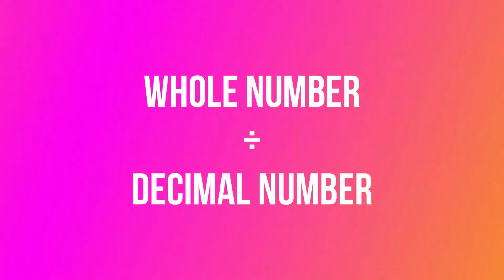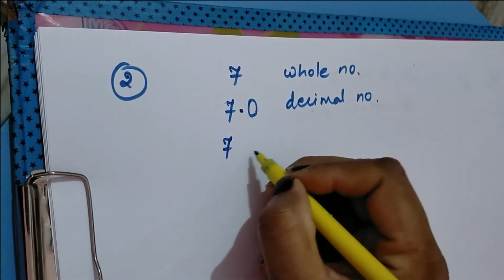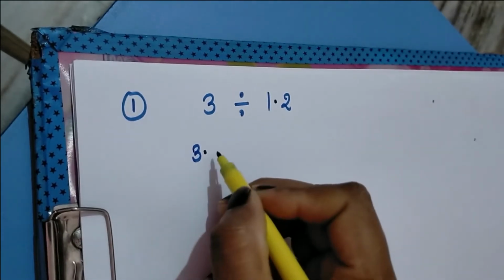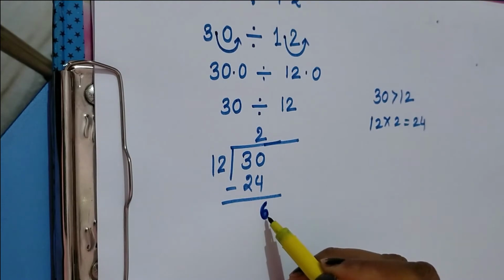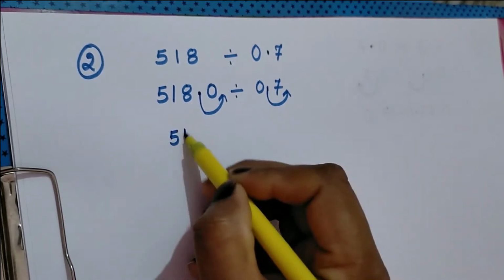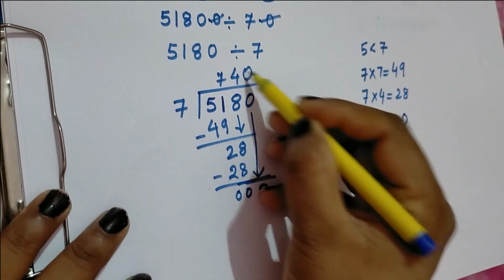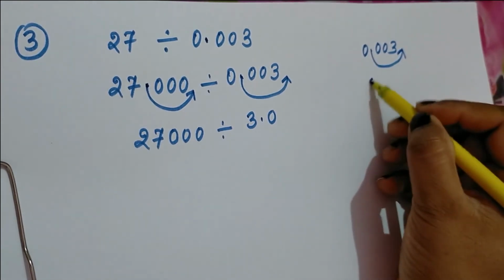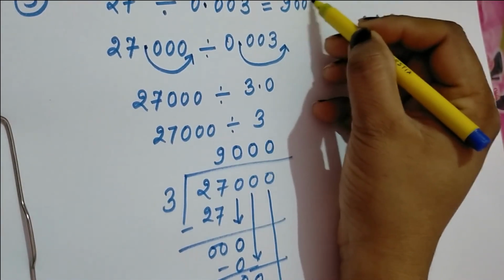decimal division| whole number divided by decimal number| long division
Welcome to Artwith Aruna